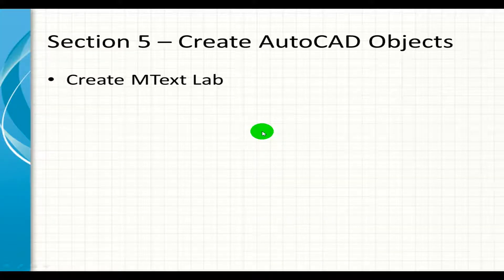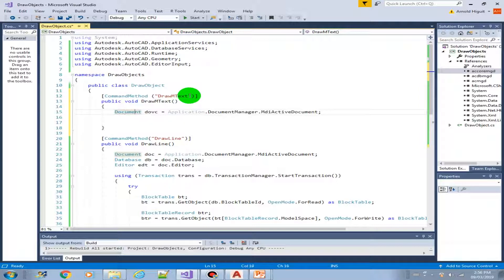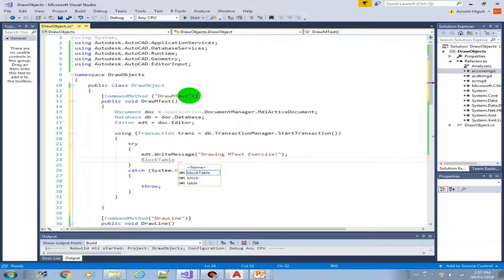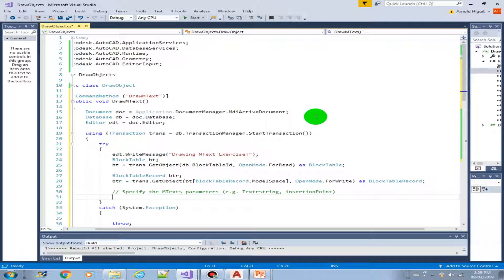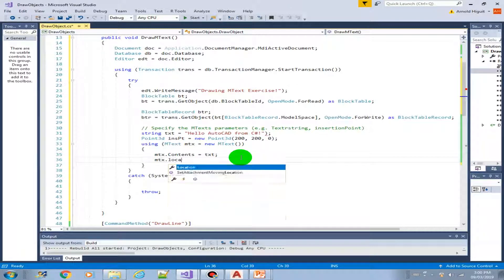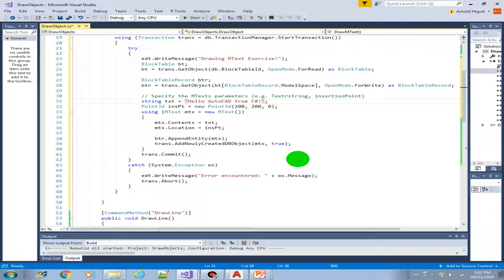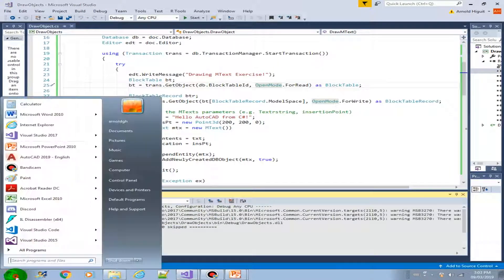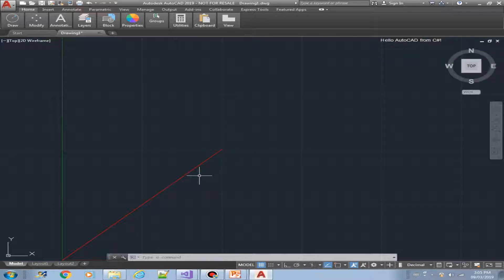Creating a MText in AutoCAD using C#.NET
This video will show you how to create a MText in AutoCAD using C#.

This is one of the section of the full course on udemy "AutoCAD Programming using C#.NET - Beginner Course". If you are interested in taking the course please use the link below for a promotional offer of only US$9.99.